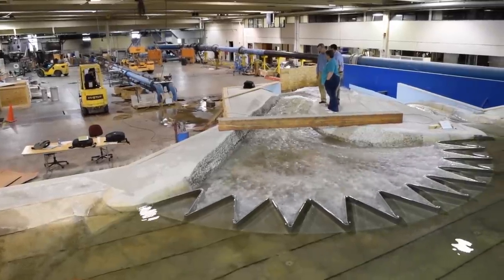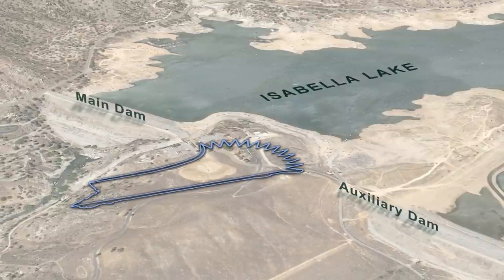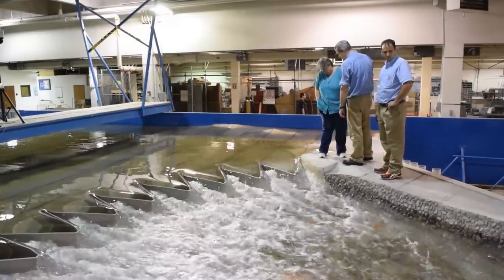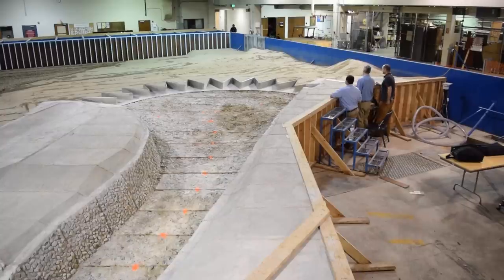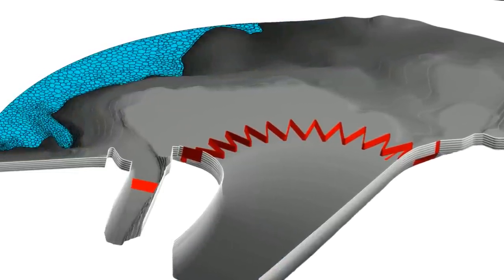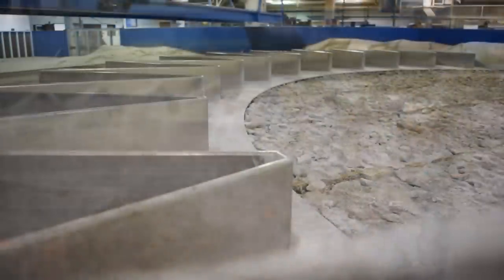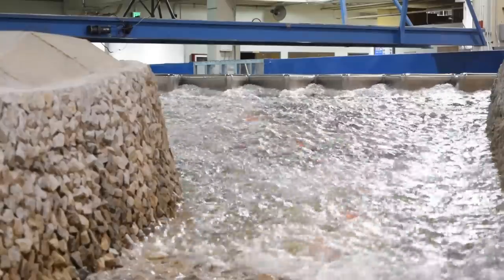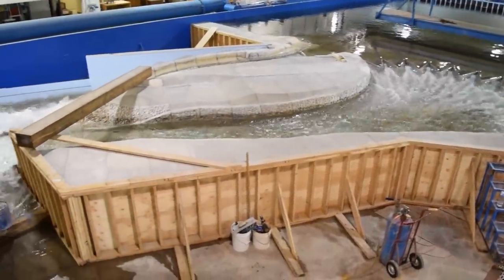Corps reviews final Isabella Lake Dam model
Engineers with the U.S. Army Corps of Engineers Sacramento District and Portland District returned to Utah State University’s Water Research Laboratory in Logan, Utah, Sept. 10, 2014, to review the final hydraulic model design for the Corps’ Isabella Lake Dam Safety Modification Project. Learn how extreme storm water flows and 3-D modeling have all gone into developing the best design to modernize Isabella Lake Dam. The emergency spillway and labyrinth weir model at Utah State University represent one portion of the larger Isabella Lake Dam project which includes raising the main and auxiliary dams 16 feet to minimize the risk of overtopping, adding a filter and drain on the downstream slope of the main dam to increase stability, improving the stability of the existing spillway and realigning the Borel Canal to go around the auxiliary dam. Construction of Isabella Lake Dam upgrades is scheduled to begin in 2017. Photos